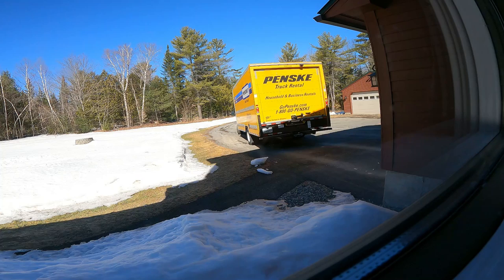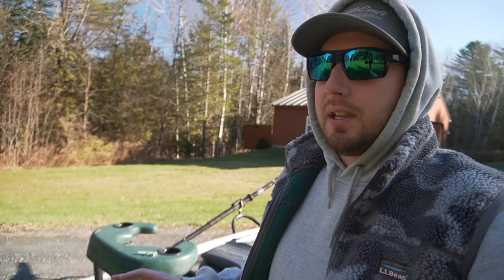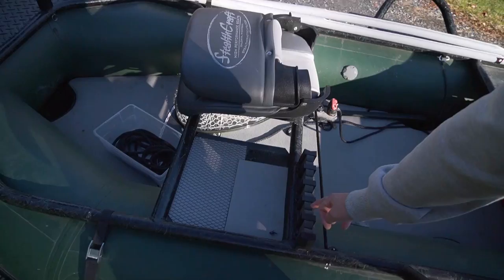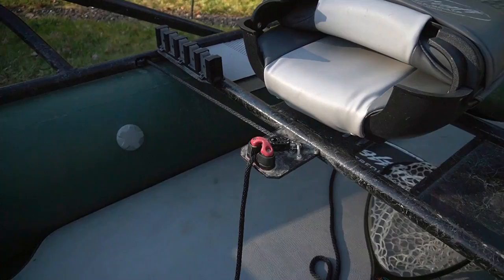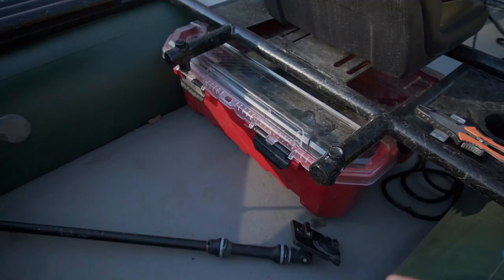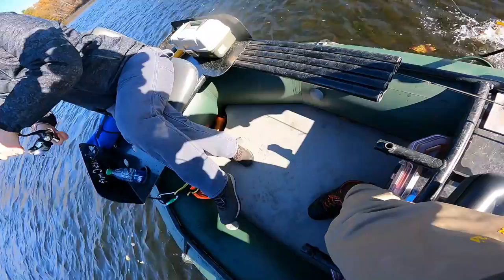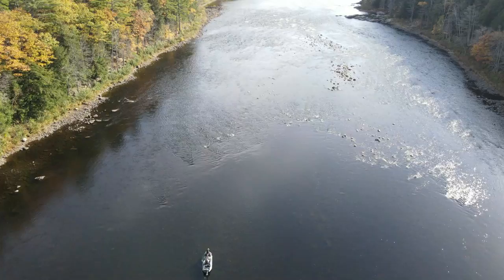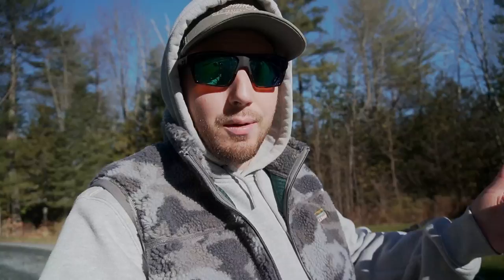StealthCraft Hooligan XL 1 year review - The Best Fishing Raft/Drift Boat?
Here is my 1 year review of the StealthCraft Hooligan XL raft. Is this the best fishing raft?
My Trout/Salmon Casting & Fly Gear:
Wet Wading Socks
Wader Bag
4wt Fly Rod
4wt reel ZERO fly reel
5wt Moonshine Rod
5wt Reel
7wt Streamer Rod
7wt Reel